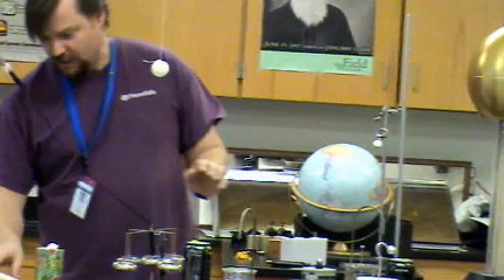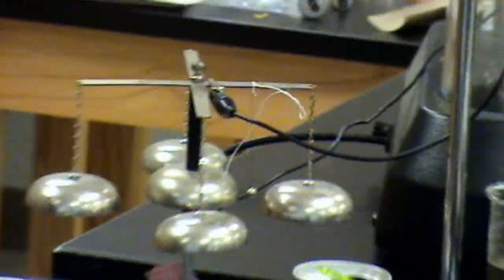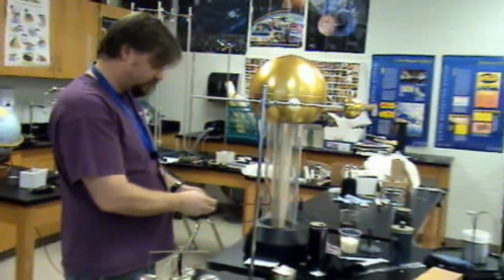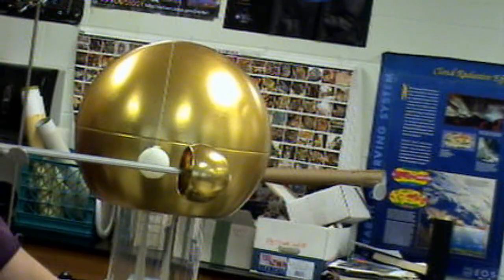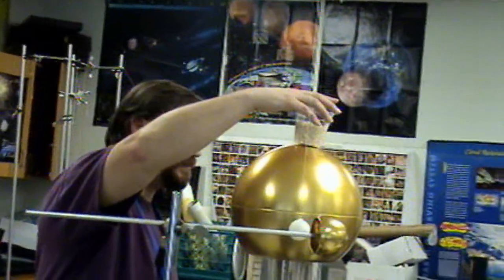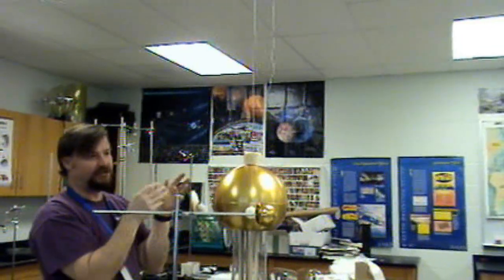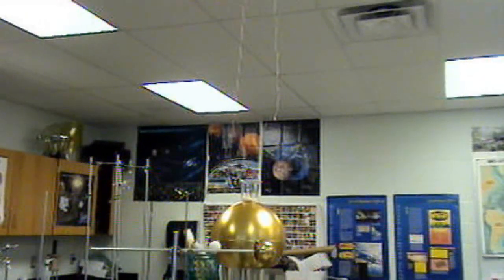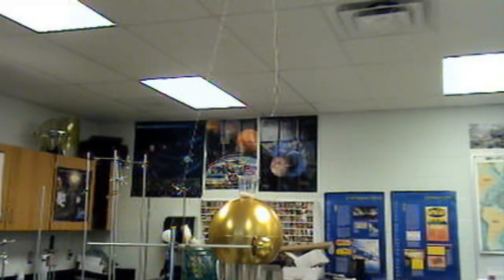Fun with Static Electricity: The Franklin Bell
The Franklin Bell was created by Benjamin Franklin while studying the properties of static electricity.